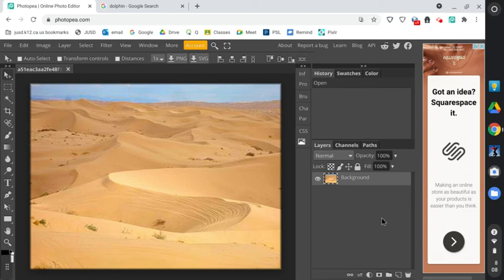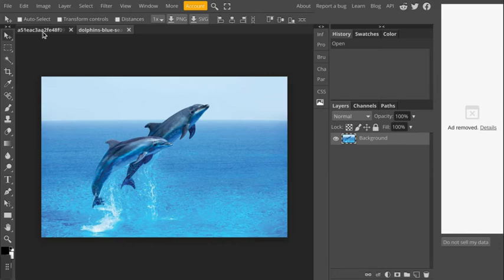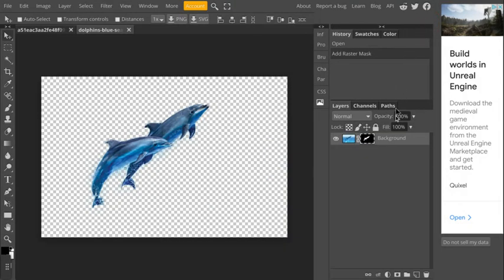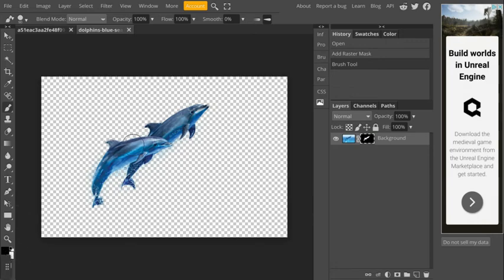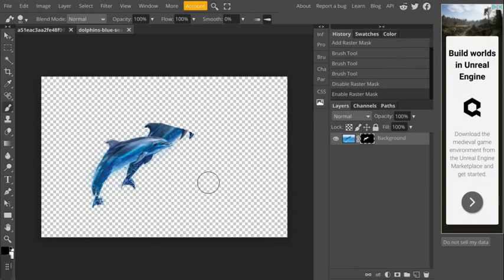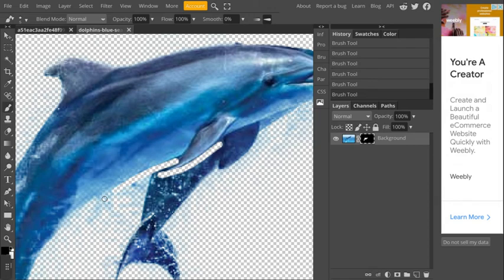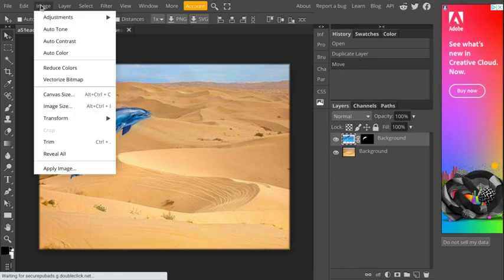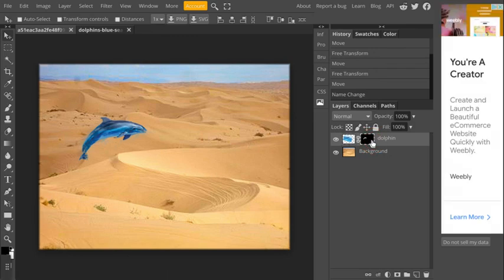Photopea - Magic Cut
How to use Magic Cut to cut out a background using a Layer Mask (Raster Mask)